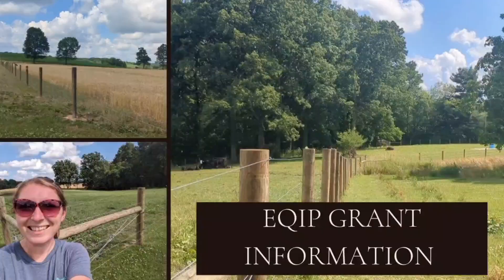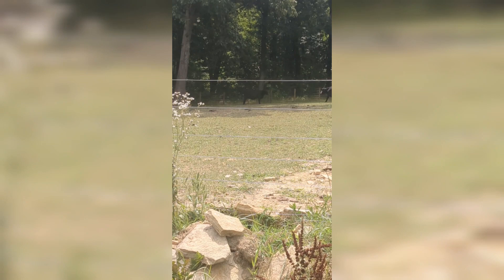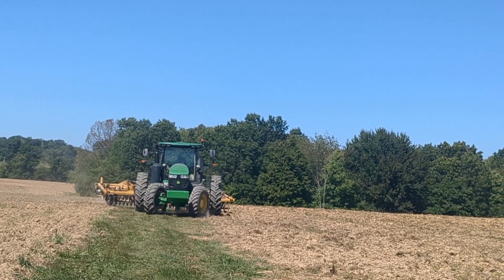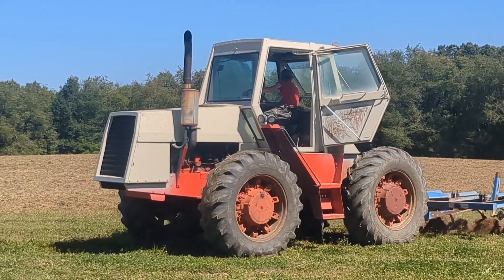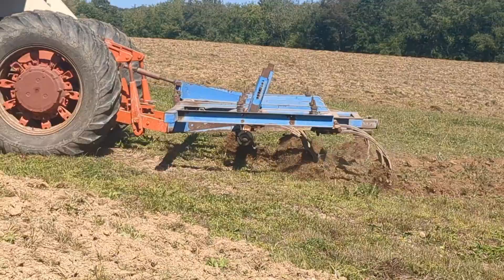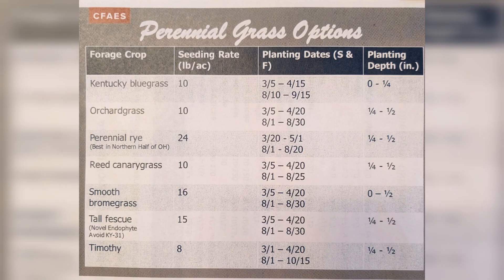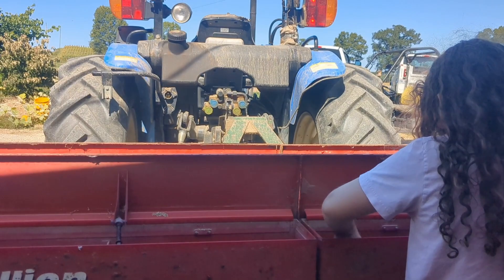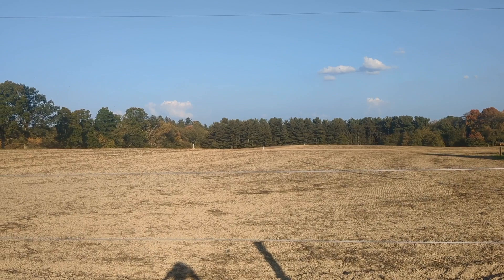2023 EQIP Grant Update//vlog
Welcome!
My name is Julie and I thank you for stopping by! I am a wife, homeschool mom and home gardener. Join me as I raise our 6 children with my husband in the hills of North Eastern Ohio.

Merch, Salves, books, kids activities and BFF Jr Gardener Ultimate Butterfly Class can all be found at